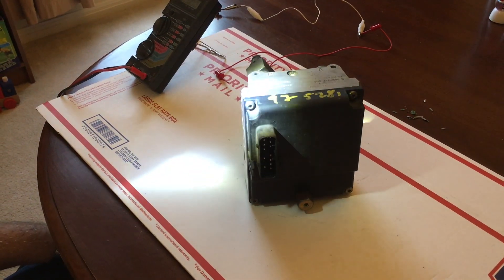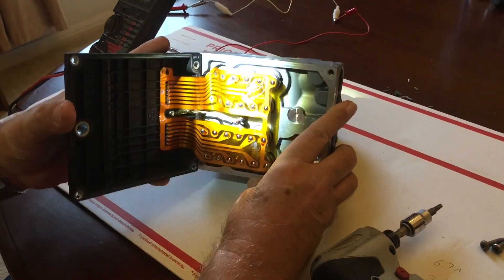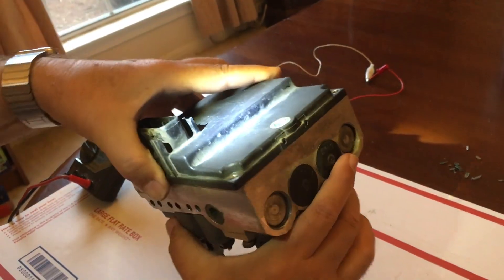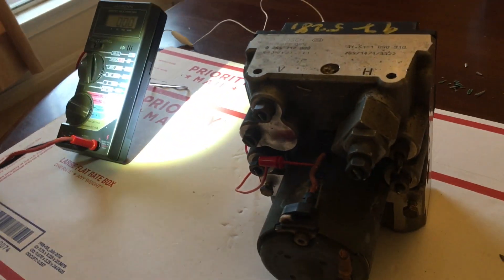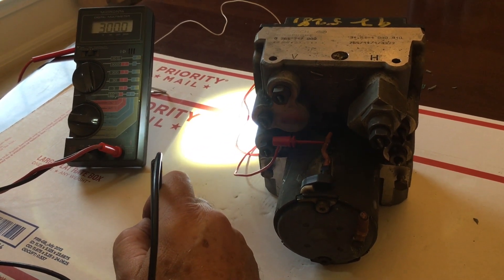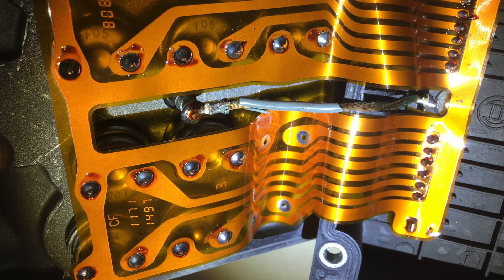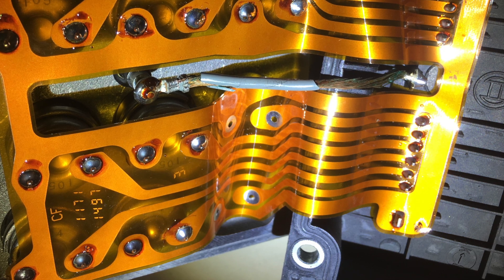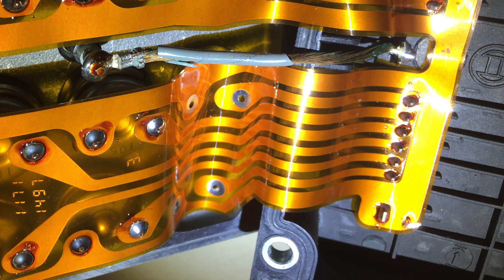BMW e38 ABS and Traction Control fix.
(bad insulation on motor wire inside of the ABS Unit)
If your ABS and Traction Control lights on your dash come on and you have a BMW older than 2003, this could be the fix for you.
Note that wheel sensors can also cause similar symptoms but I replaced all four wheel sensors before finding this solution.
Mine is a 1995 BMW 740i.
This ABS part number is 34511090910 and was used on 7 series BMW from 1994 to 2002. It was also used on 5 and 8 series and Z series but in different years for different models.
BMW switched to a different ABS unit when it added DSC in later models. This older model of ABS just has ABS / ASC

You can measure from pin 3 to ground to see if you have a short.
You should get about 3 to 10 ohms if there is no problem.

NOTE: Wheel speed sensors can cause the same symptoms with the ABS and traction control lights. Make sure you use only BMW OEM wheel sensors. Third party sensors can cause problems.